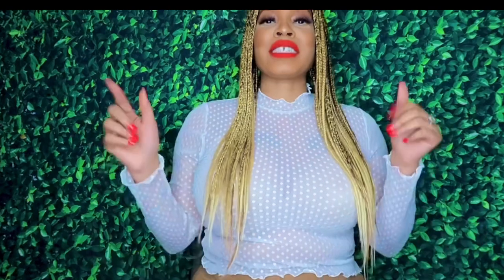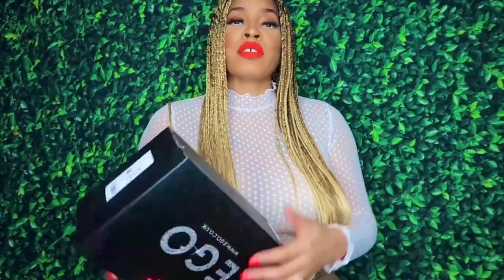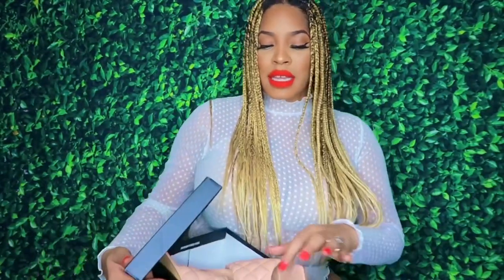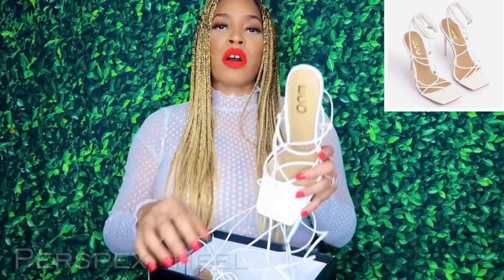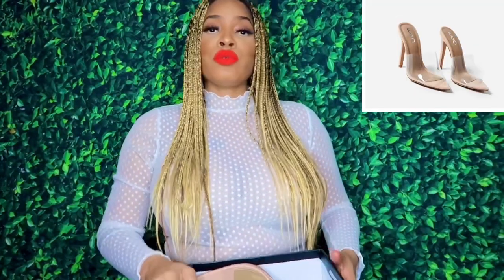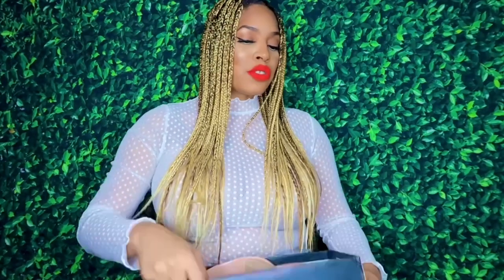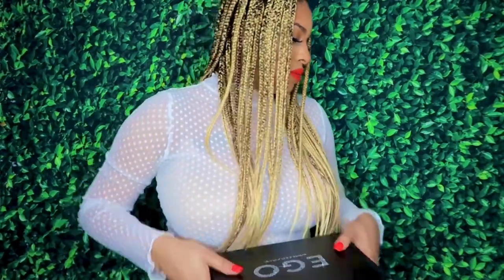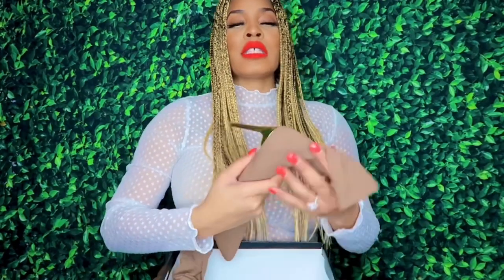MONIQUETV©️| VLOGMAS | EP. 6 with EGO UK Shoes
Hi Dolls,

Check out a few of my new shoe collection from EGO UK Shoes.

I purchased (8) pairs in UK size 9 / US size 11 & they fit perfect.

 -Fusion Peep Toe Perspex Block Clear Heel Mule In Nude Patent

-Tropez Square Toe Quilted Heel Mule -Nude

-Selby Pointed Toe Block Heel Over The Knee Thigh High Long Boot In Black Faux Leather

-Emilia Pointed Toe Thin Block Heel Ankle Boot In Cream Nude Croc Print Faux Leather

-Valentina Pointed Toe Metallic Heel Ankle Sock Boot In Dark Brown Sheer Knit

-Sunbathe Square Toe Lace Up Clear Perspex Heel In White Faux Leather

-Kilo Peep Toe Perspex Clear Heel Mule - Nude

-Sunbathe Square Toe Lace Up Clear Perspex Heel In Black Faux Leather